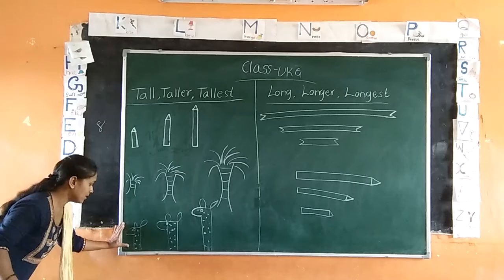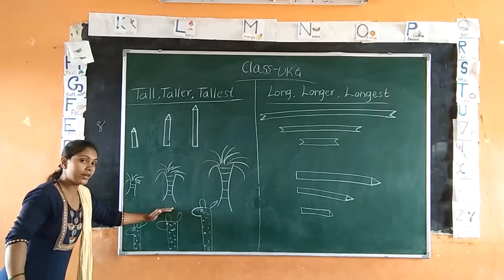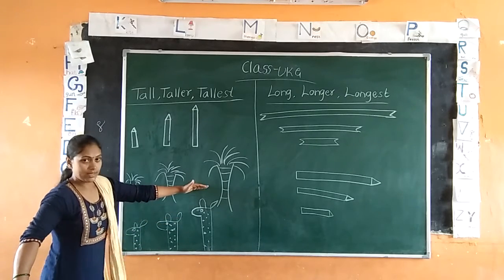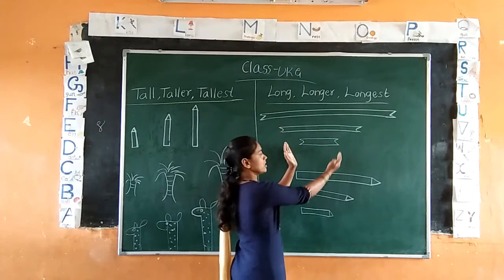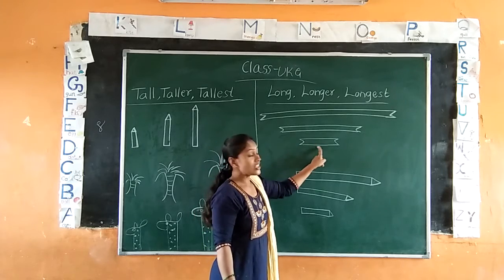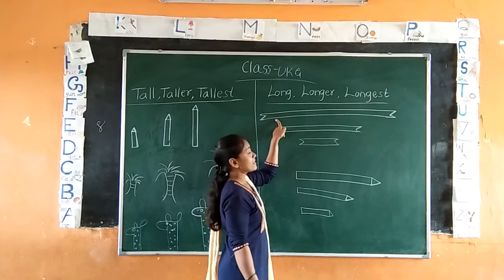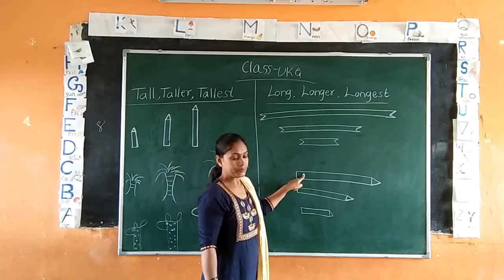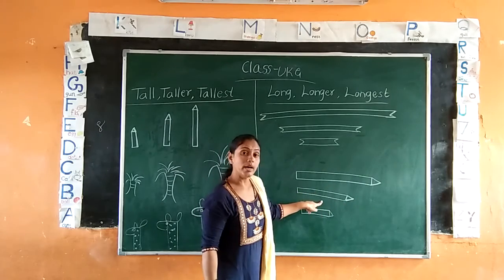UKG MathsLC2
UKG Maths Lecture 2